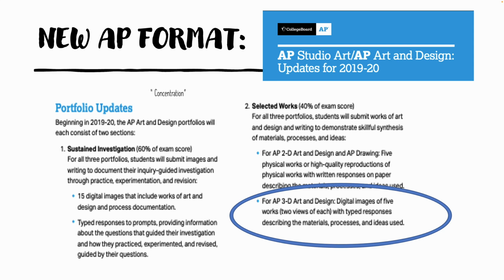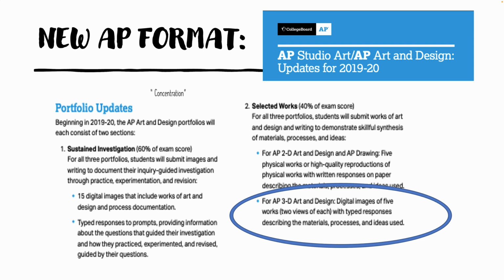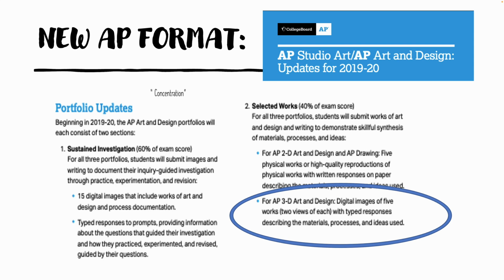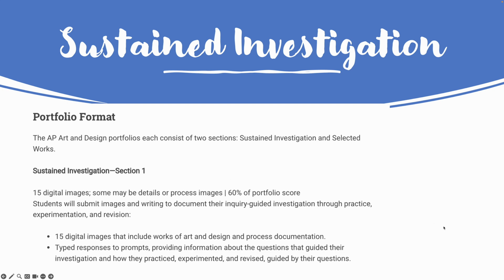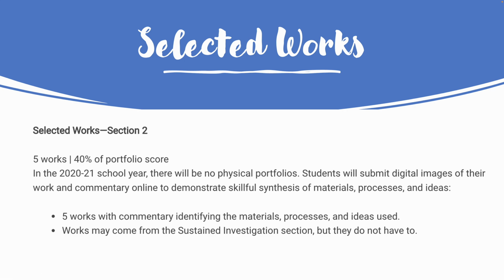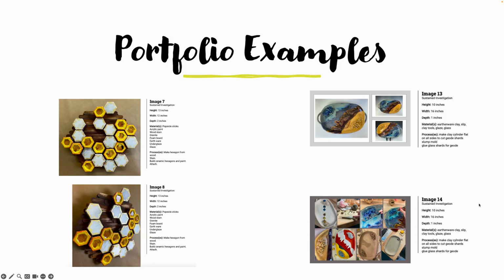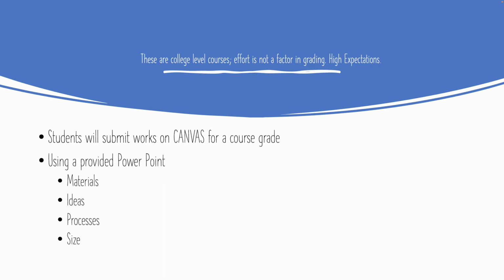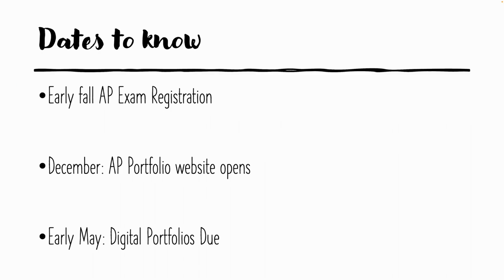AP3D Open House Recording